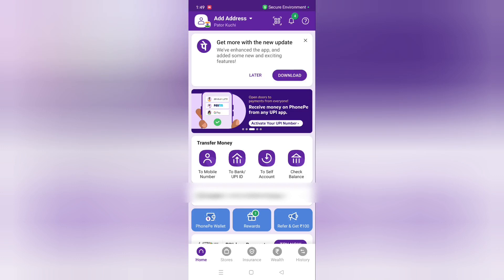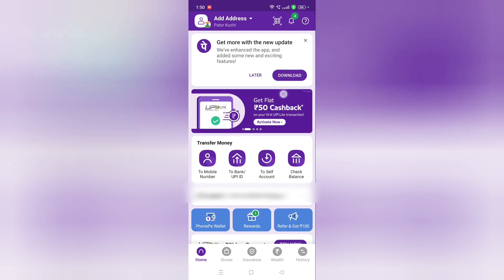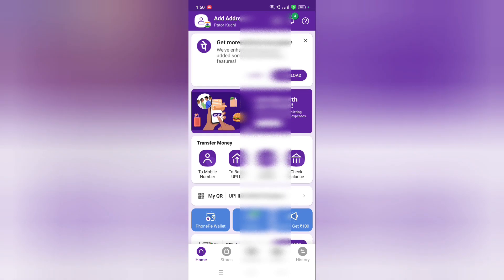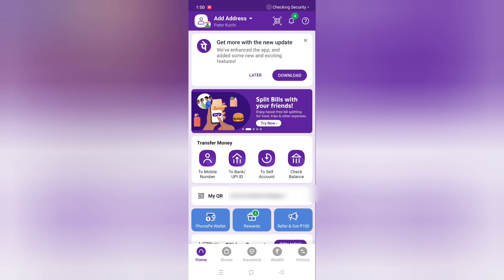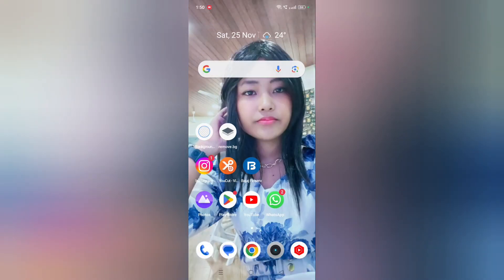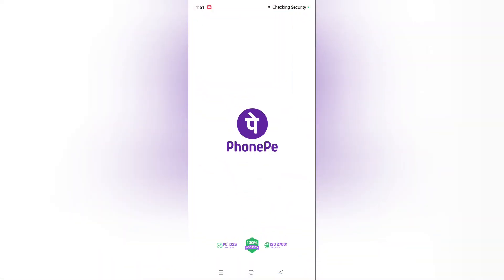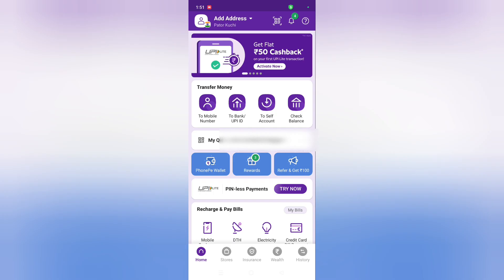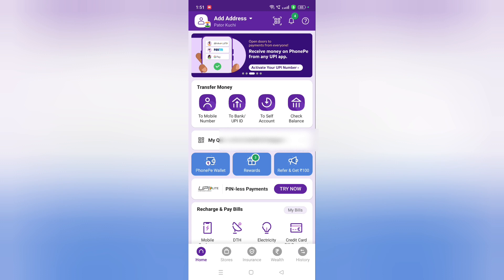phonepe not getting through, phonepe not working, how to update phonepe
phonepe insufficient funds
problem
phonepe payment declined
problem
phonepe transaction failed delete
kaise kare
phonepe failed transaction refund
kannada
phonepe not installing play store
phonepe payment successful but
amount not credited
Q phonepe problem unable to
proceed
phonepe payment failed but
money deducted
phonepe money transfer failed
problem telugu
phonepe transaction failed 12
hours
phonepe transaction failed
technical issue
payment failed in paytm
phonepe money transfer
processing problem
phonepe payment failed problen
how to update phonepe app
how to update phonepe in telugu
how to update phonepe number
how to update phonepe speaker
how to update phonepe kyc
how to update phonepe app in
iphone
how to update phonepe business
app
how to update phonepe smart
speaker
how to update phonepe upi pin
tamil

Best powerful CPU under 10k

60-Inch Tripod with Bag

7 Socket 6A Extension Board

multiplug Extension